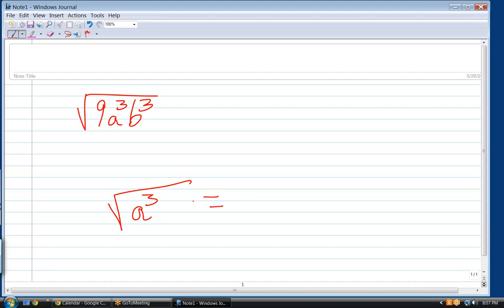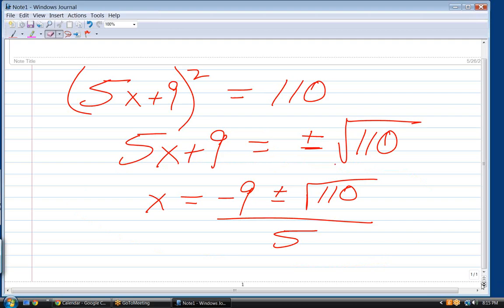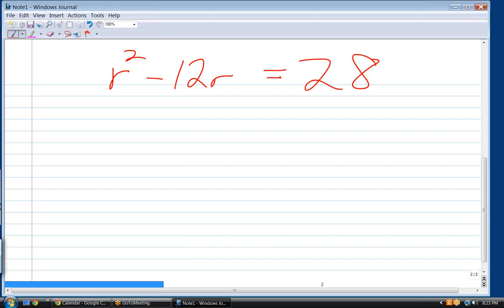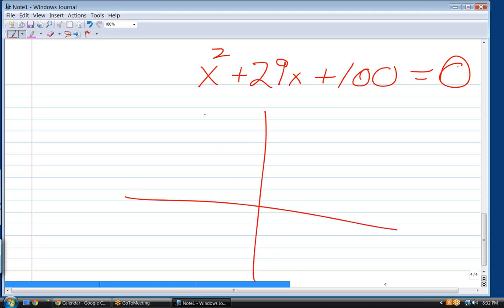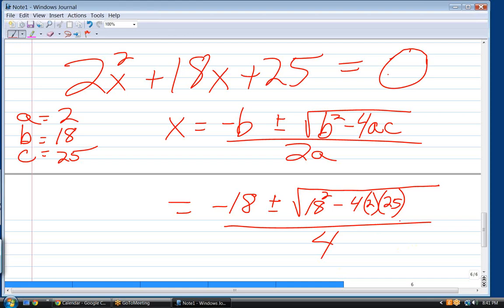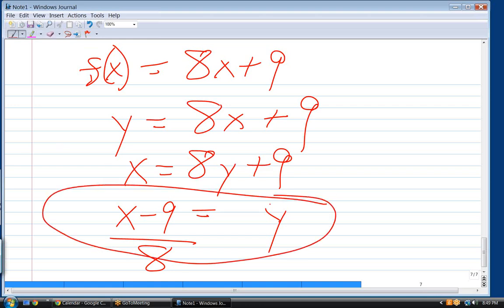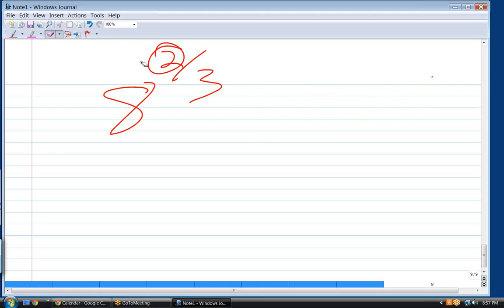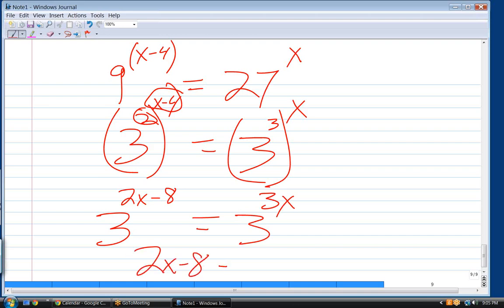Online Algebra 2 tutoring, factoring, completing the square, CB052615